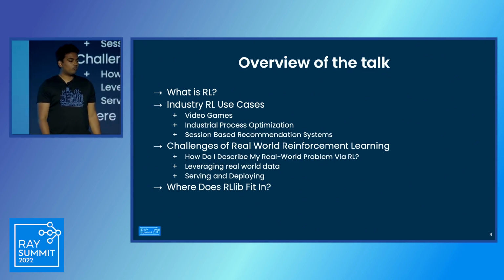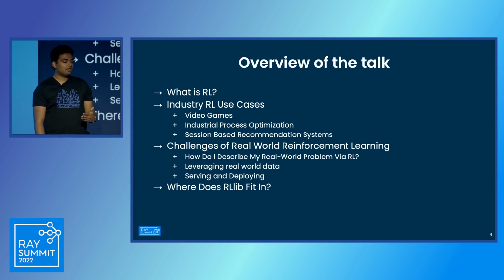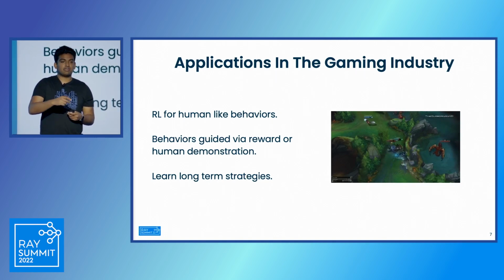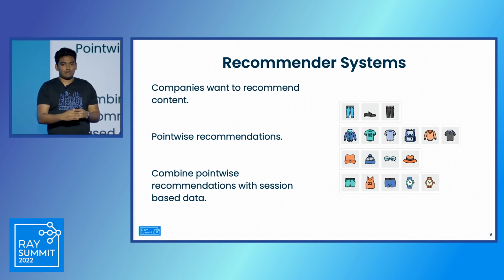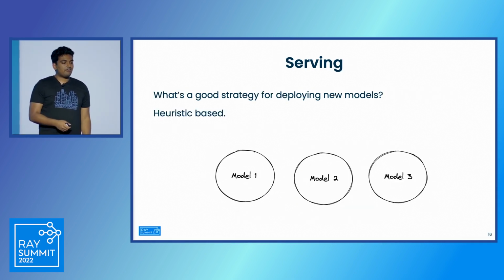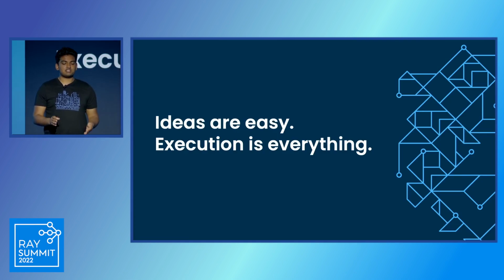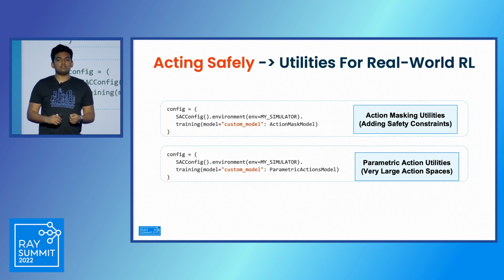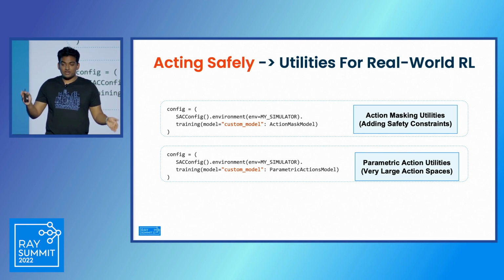Production RL and decision-making with RLlib